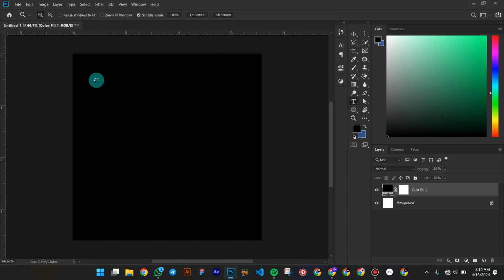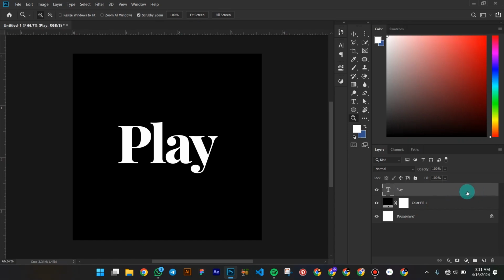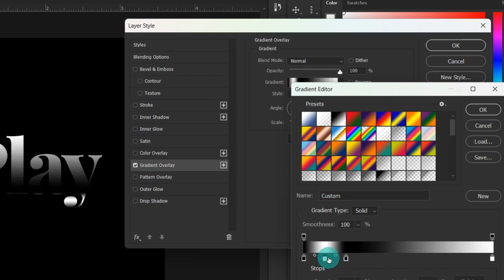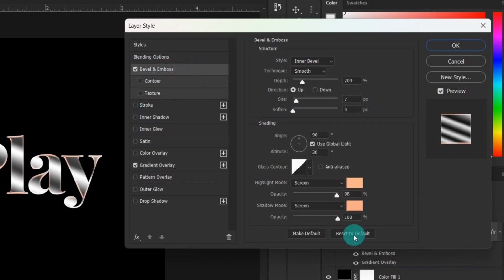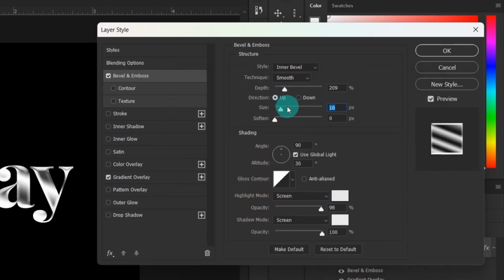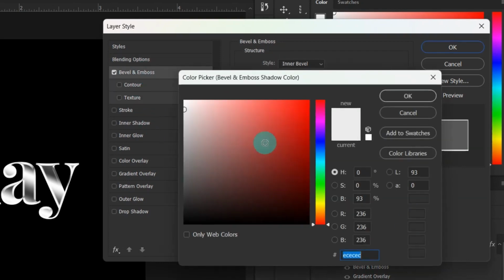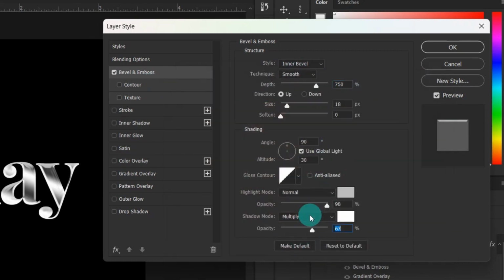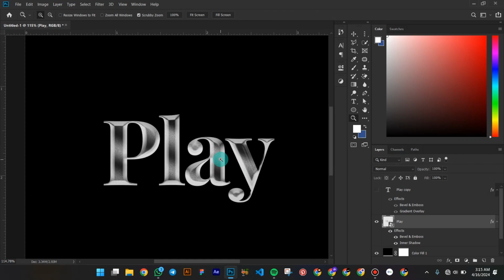How to Make Bevel Text on Photoshop